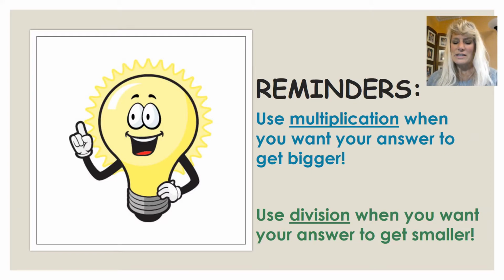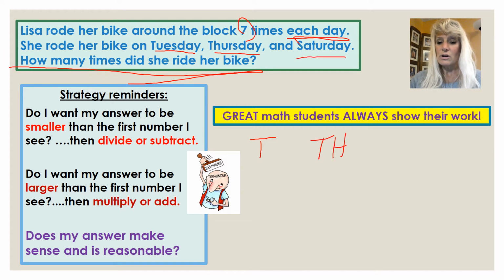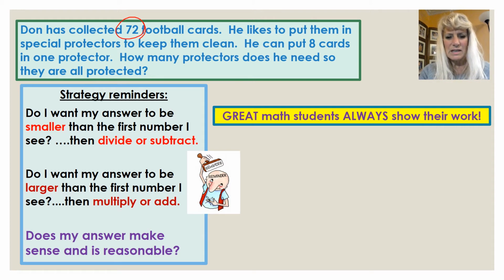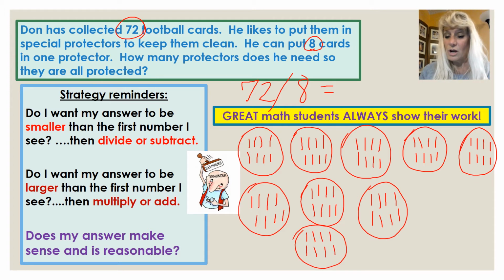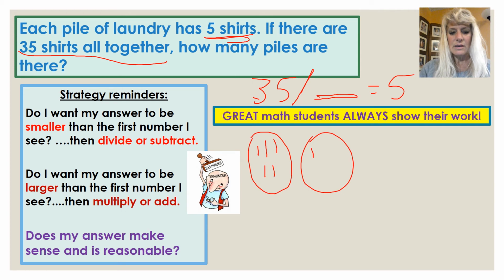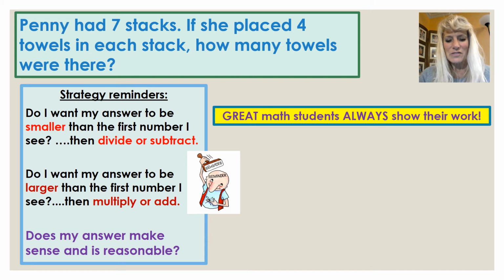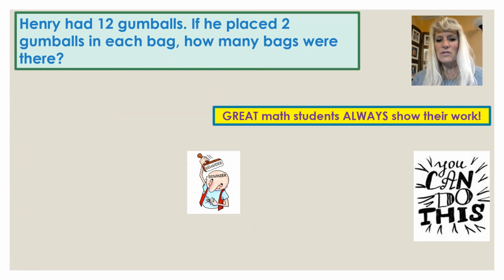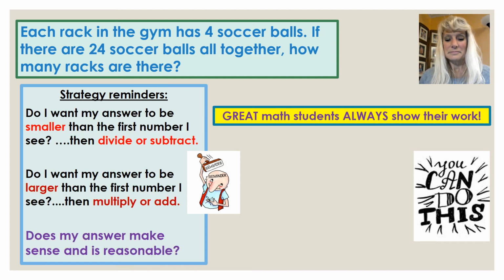Multiplication and Divsion word problems homework helper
Students can practice multiplication and division strategies with word problems